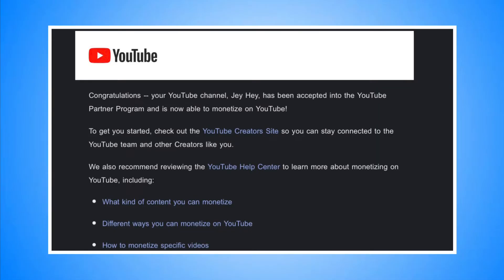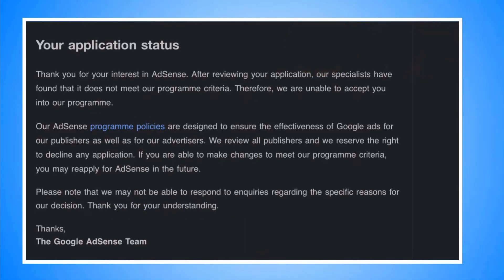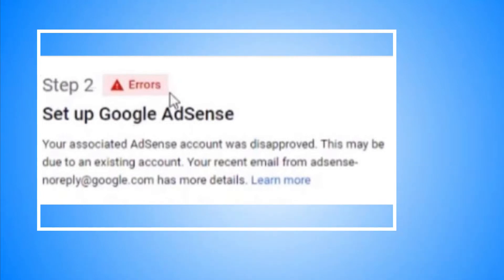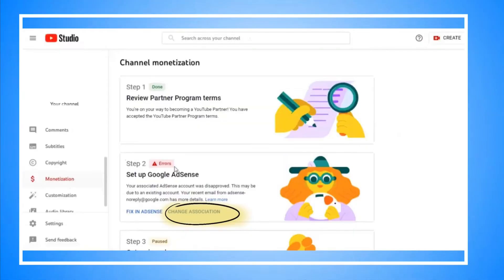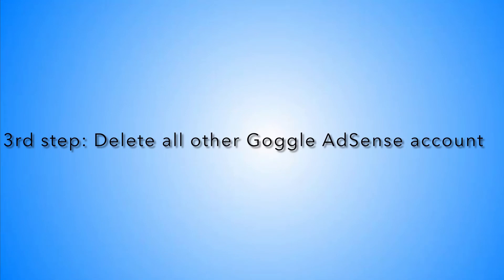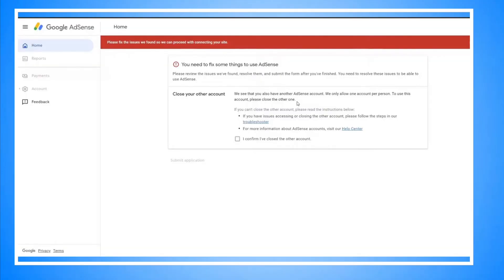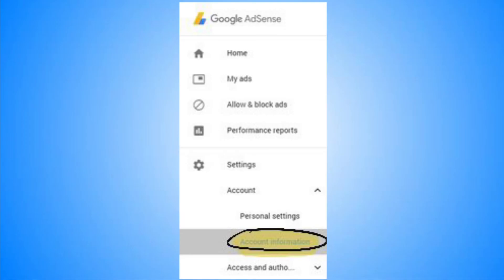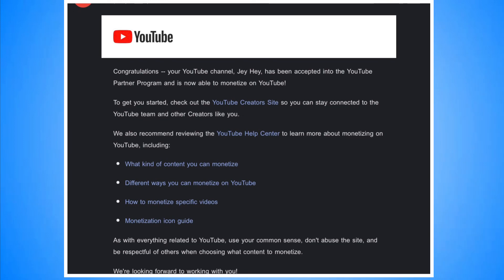EASY FIX - DUPLICATE GOOGLE ADSENSE ACCOUNT ERROR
Here's a super short video of how to fix the error "Duplicate Google Adsense Account" error. It's a video with a direct, quick and easy step by step instructions on how I was able to fix the error and got monetized on my youtube channel to start earning money. Like you, I struggled to watch lots of confusing videos with confusing instructions on how I can fix the error and it made me more stressed and anxious by each passing time. This video is meant to save you time that you've already wasted of jumping into one long video to another just to find the answers to your problem. I also break down the segments to help you even more and I hope you'll appreciate it. If you have questions or clarifications. I'll get back to you as soon as I can.

If this video helps you! Feel free to send me some super thanks message. I will appreciate it so much!

Fixing duplicate error on Google AdSense account
How to delete google AdSense account
How to monetize your YouTube Channel
How to reprocess your Google AdSense Application
How to reprocess your YouTube Monetization

Video reference:
0:00 intro/ story
1:06  step 1
1:17   step 2
1:42  step 3
3:29 thank you